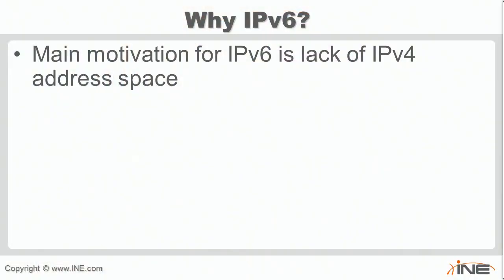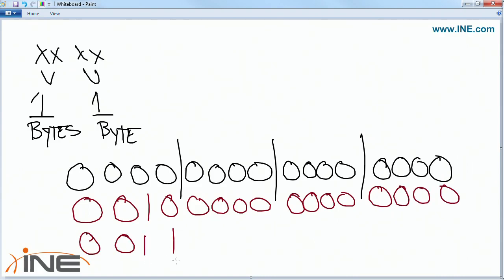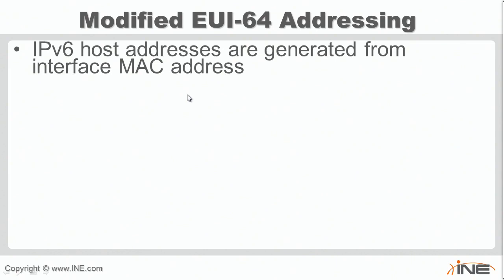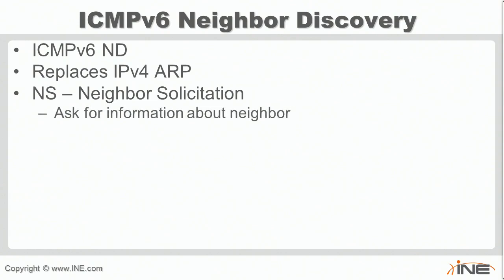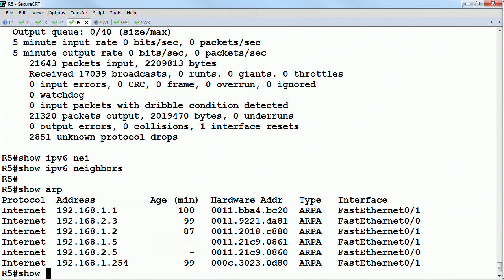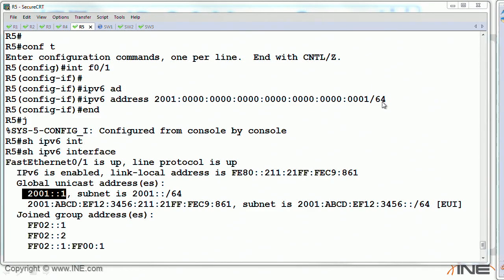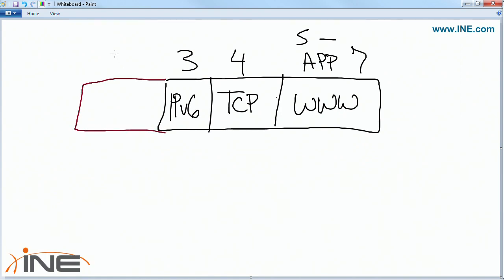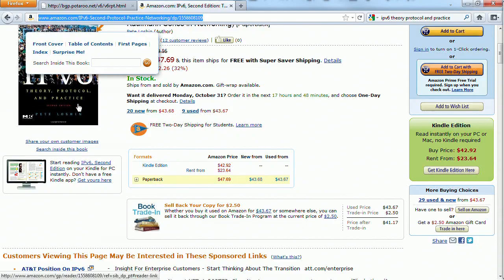CCNA IPv6 (@APIPA LEARN)